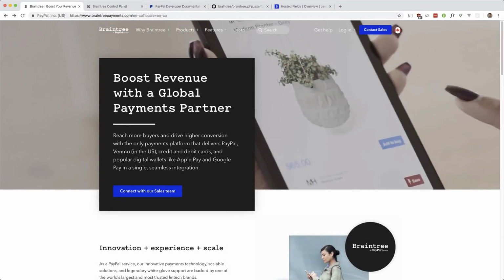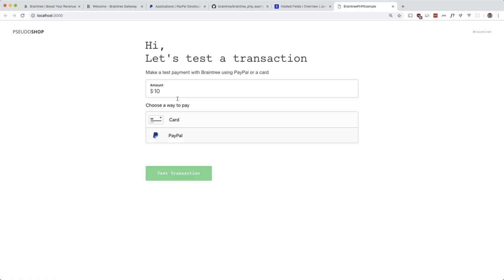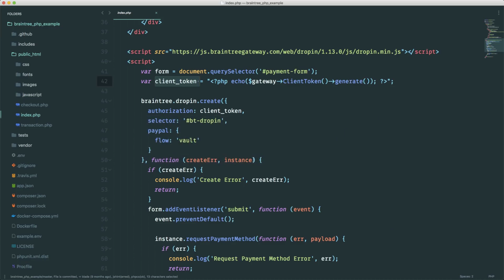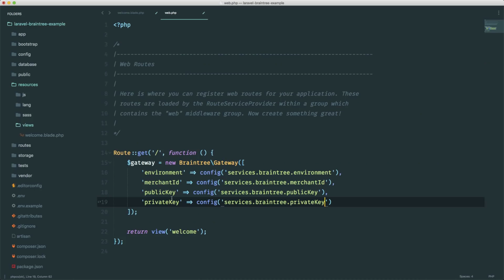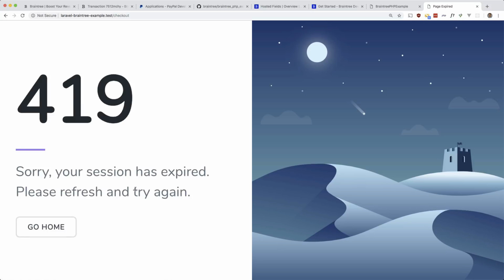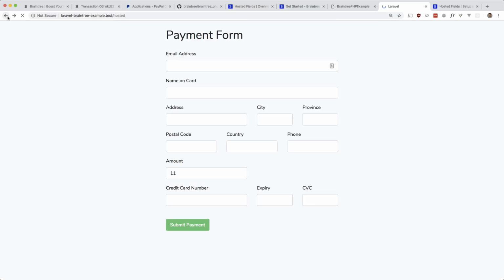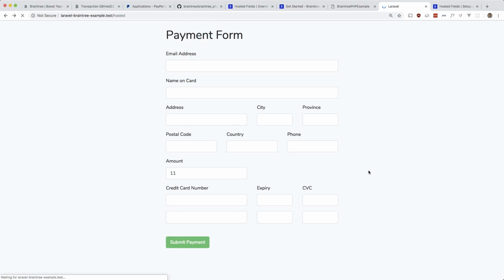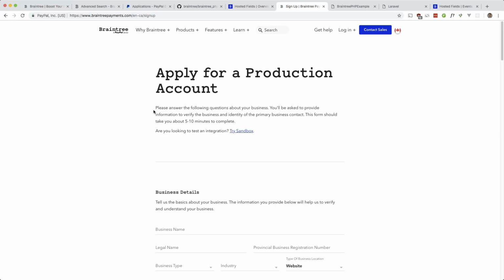Laravel with Braintree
We take a look at using Braintree with Laravel. Braintree is an online payment processor that was bought out by Paypal in 2013. The main advantage they have over other payment processors like Stripe is that they have integrated Paypal payments. This allows you to have only one checkout flow in your code, making it cleaner and more maintainable.

We take a look at using Braintree's Drop in UI as well as hosted fields on the front end. We make use of its PHP SDK on the backend and integrate it into a Laravel app.

If you're using Braintree for subscriptions, definitely make use of Laravel Cashier.